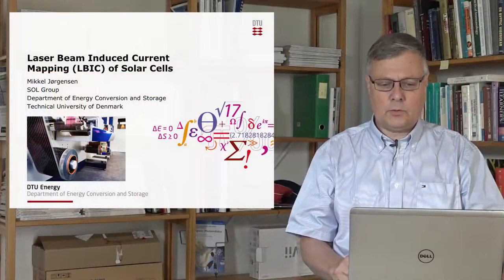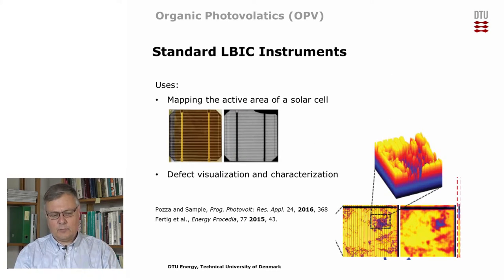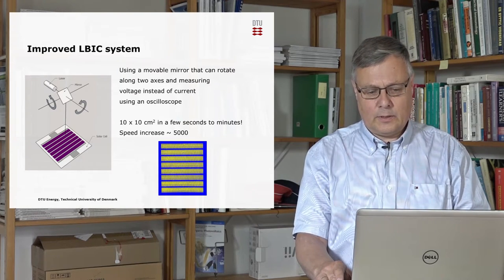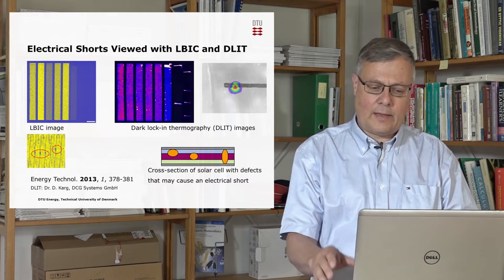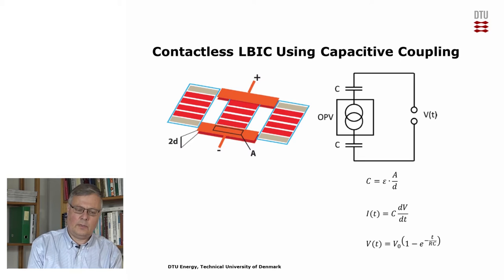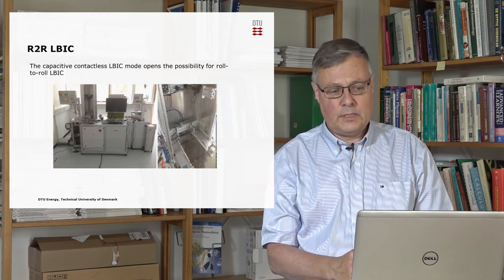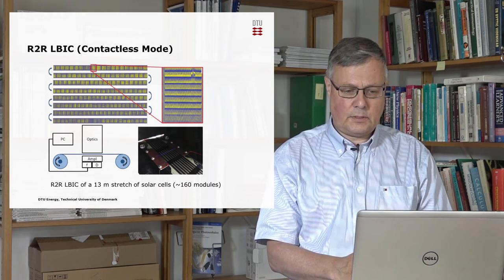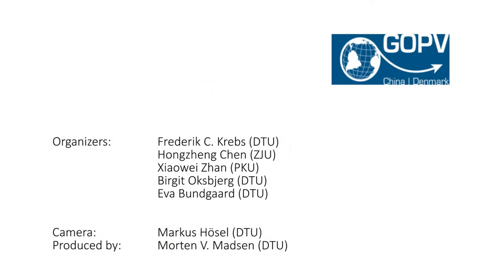eGOPV - Mikkel Jørgensen - Laser beam induced current mapping (LBIC)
Laser beam induced current mapping (LBIC) of solar cells
Mikkel Jørgensen (Invited talk)